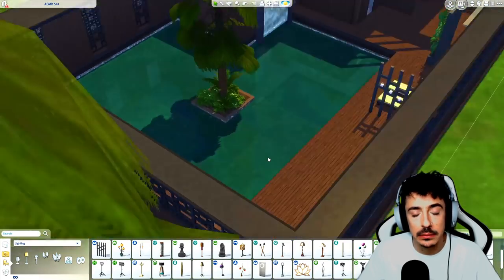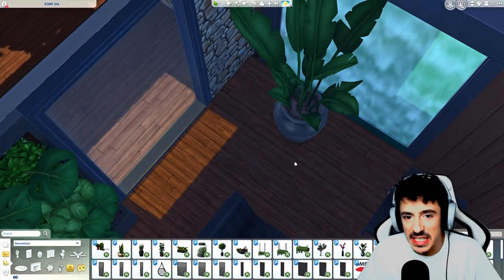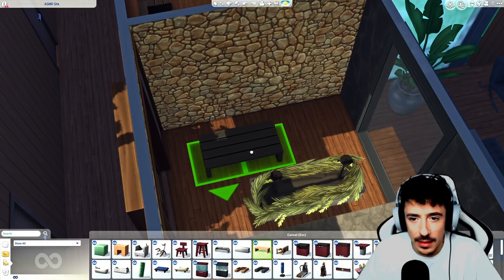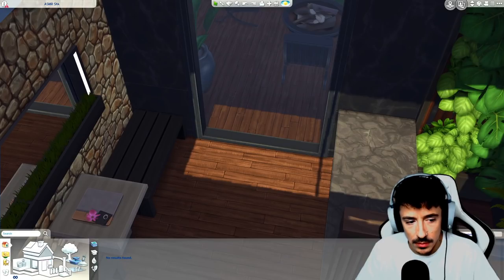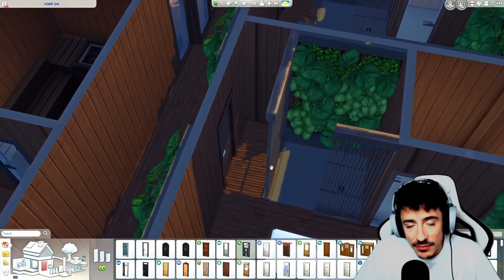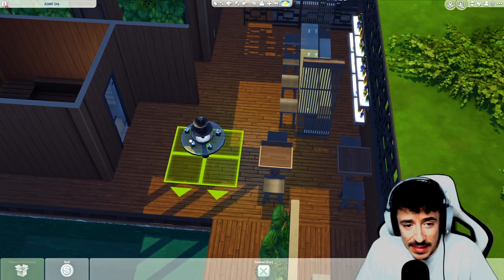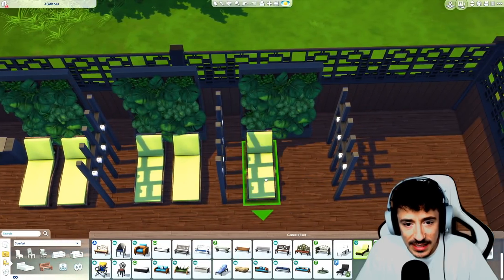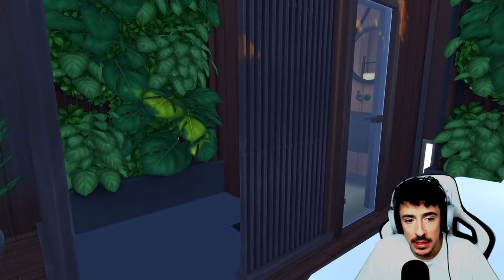ASMR | Let's Build a Spa | Final Part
Welcome back to the ASMR Lets Build a Spaaaaa. You might be asking yourself, why is Aden an angel in the thumbnail? Or why did Aden make noises like a sheep in this part? I have no answers for either of them, apart from the fact I am 100% truly here for both of them. ENJOY my friends.